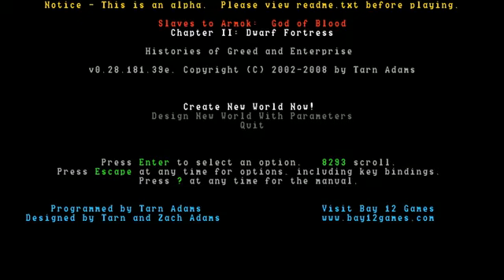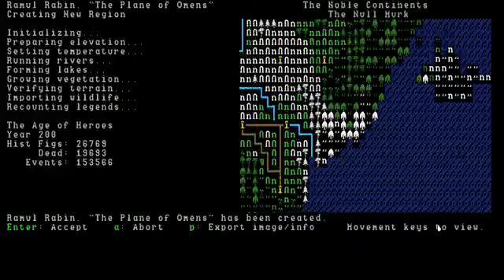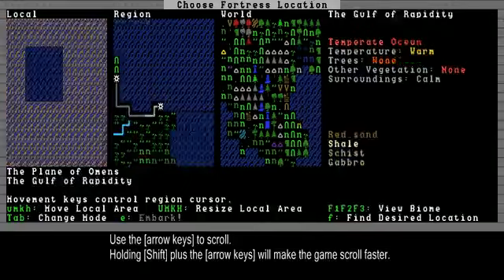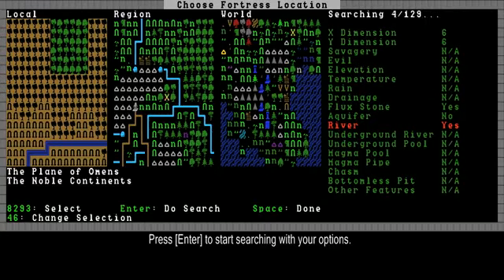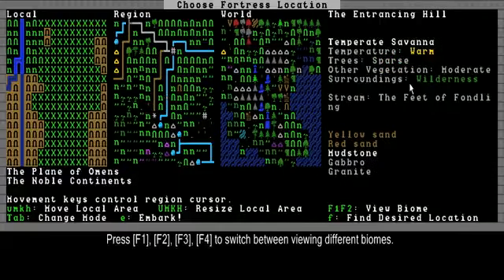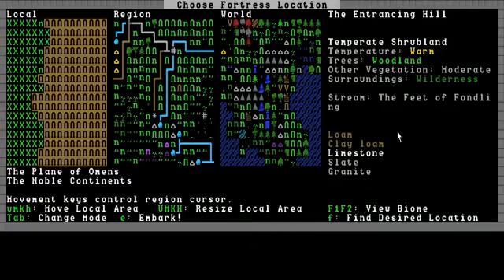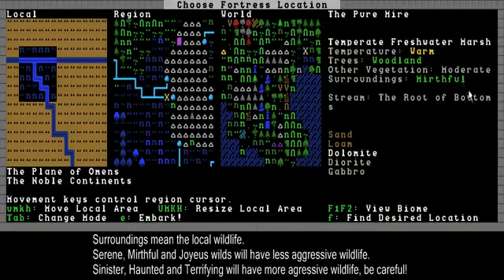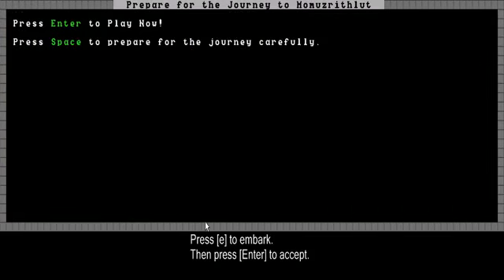Dwarf Fortress ビデオチュートリアル 日本語版 01 世界の創造,土地の検索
Dwarf Fortress Video Tutorial part 01   World Generation & Finding a site with Japanese caption.